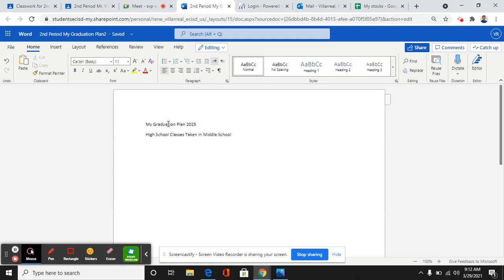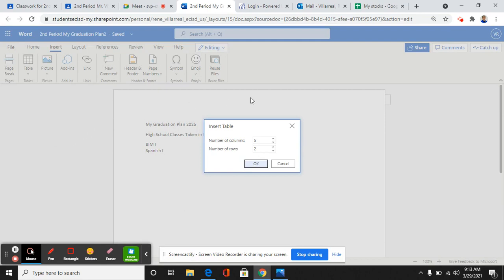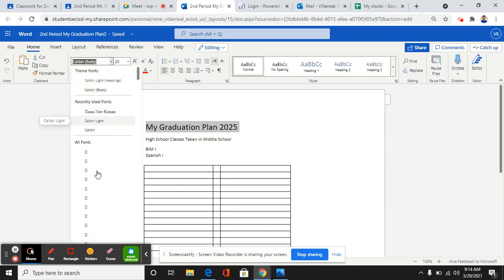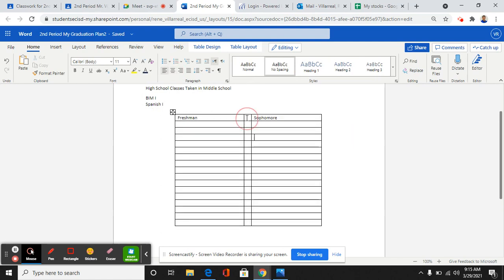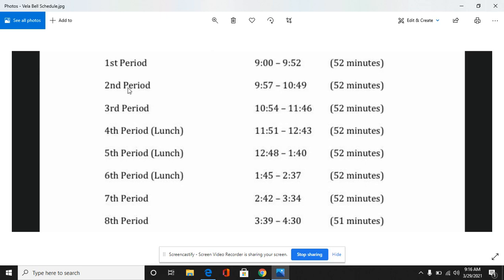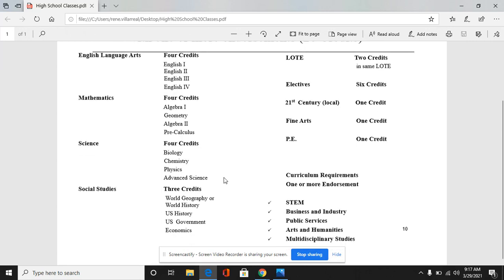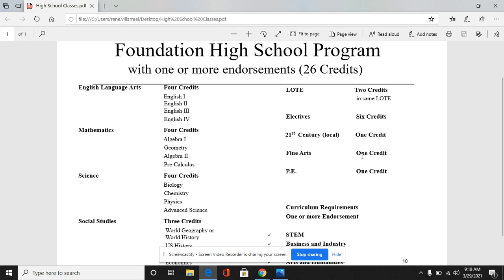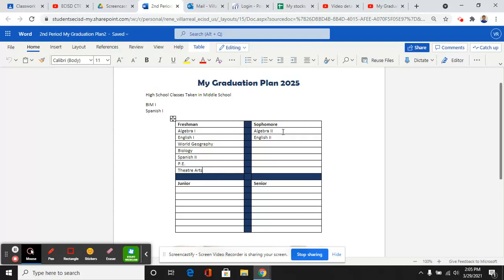My Graduation Plan 2025